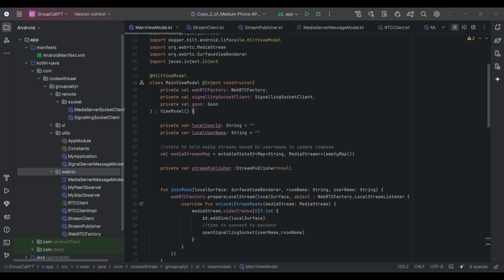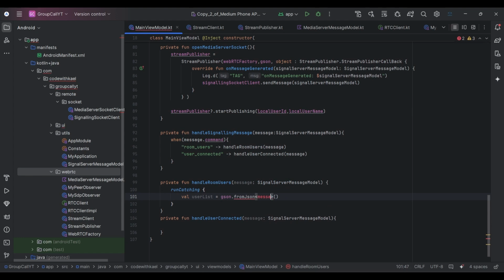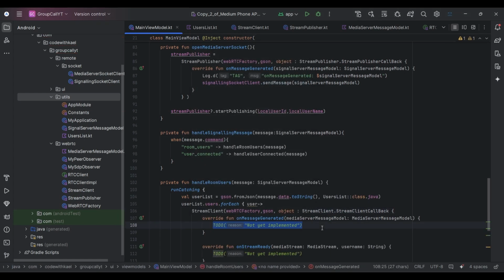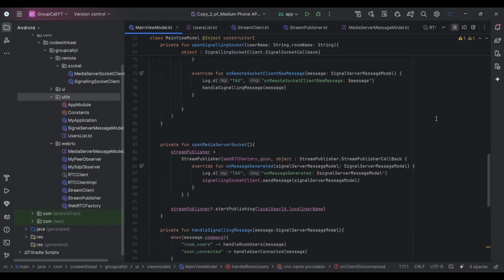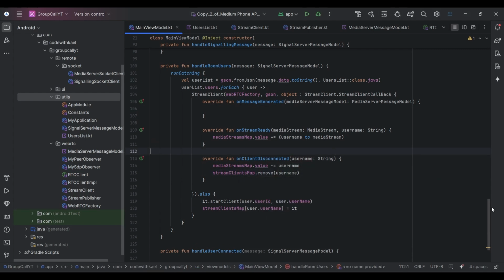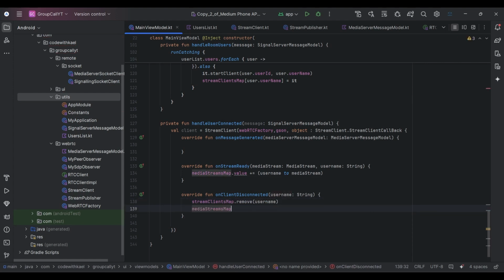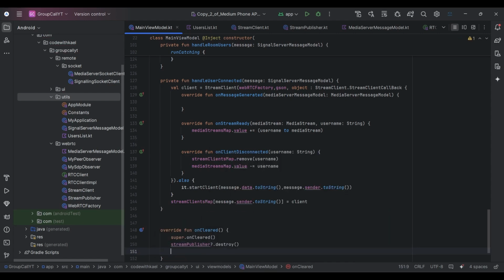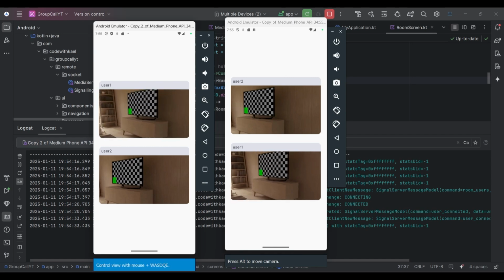Finalize the SFU Video Conference App | Full End-to-End Test - Part 12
Wrap up the full course by wiring together the stream publisher and all stream clients. We implement handleRoomUsers and handleUserConnected in the ViewModel, manage the streamClientMap, override onCleared to tear down connections cleanly, and run the complete end-to-end multi-participant video conference on two emulators.

⏱ Chapters:
0:07 Introduction & recap
0:20 handleRoomUsers — init stream clients for existing participants
1:15 UserList data model with Gson
2:09 Creating StreamClient per user
3:10 handleUserConnected — new participant joins
4:00 streamClientMap for lifecycle management
4:55 onCleared — disconnect & destroy resources
5:30 End-to-end test with two emulators
9:10 Wrap-up & next steps